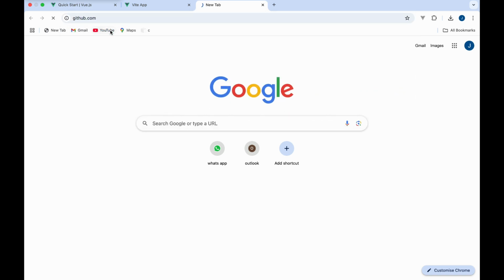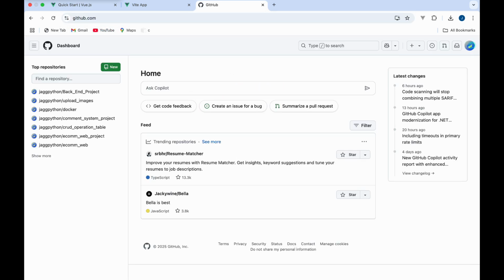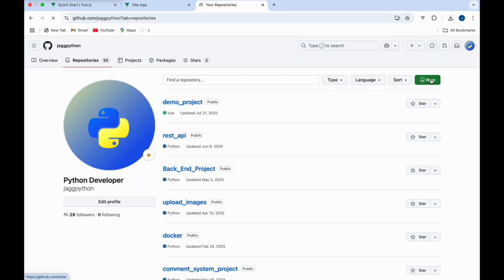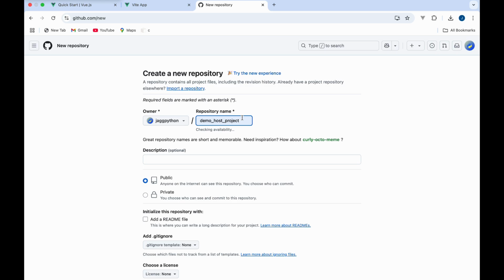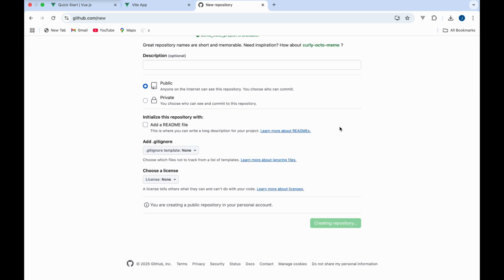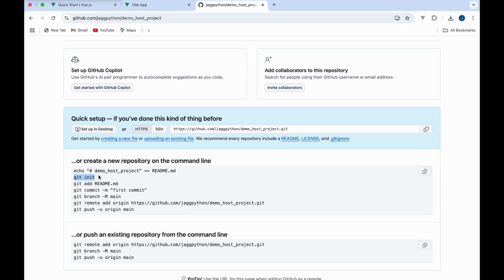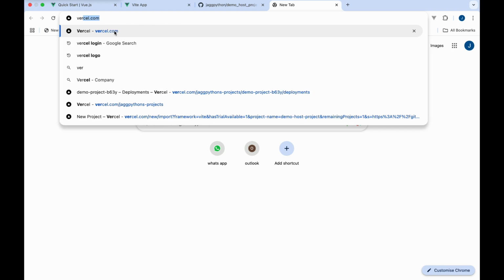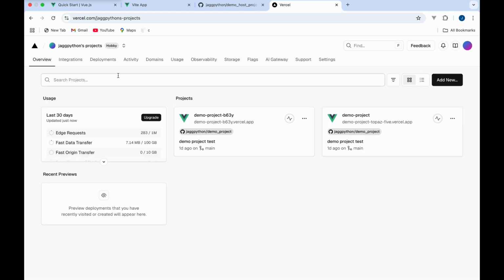Deploy Your Frontend Project on Vercel | Step-by-Step Guide | Vuejs project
How to Deploy and Host Vue.js Frontend Project on Vercel in Minutes

Free to deploy frontend project.

Vercel is a cloud platform for hosting websites and web applications. It is known for being fast, easy to use, and optimized for front-end frameworks like Next.js, React, Vue, Svelte, and more.

🚀 Learn how to deploy your Vue.js frontend project on Vercel in just a few minutes!
In this step-by-step tutorial, I’ll guide you through building, configuring, and hosting your Vue.js application for free using Vercel's powerful cloud platform.

What You’ll Learn:

What is Vercel and why use it?

How to build your Vue.js project for production.

How to connect your GitHub repository to Vercel.

Setting up build commands and output directories.

How to get a live deployment URL.